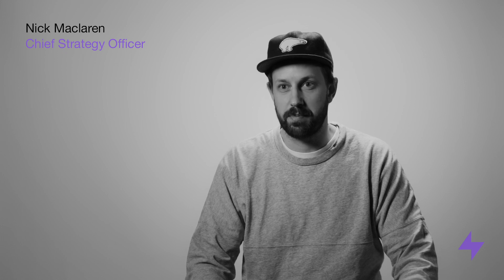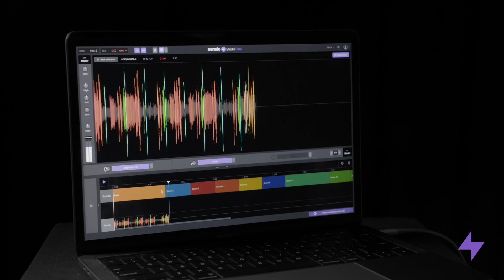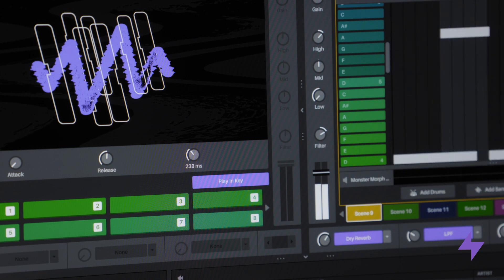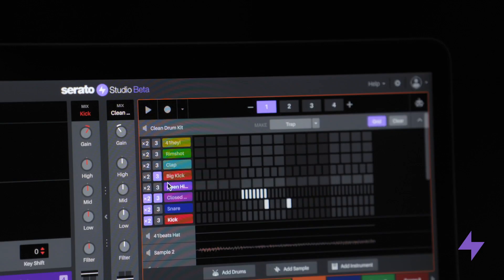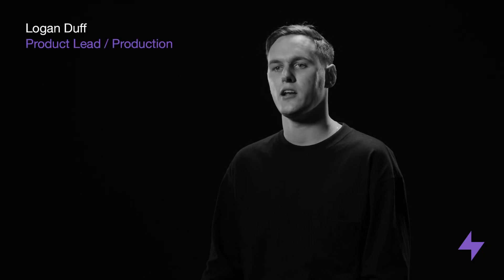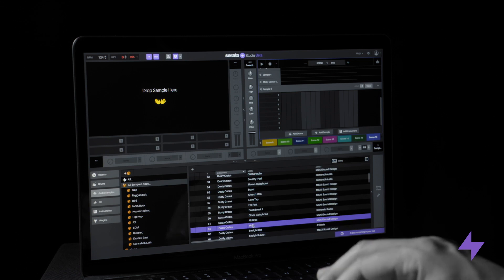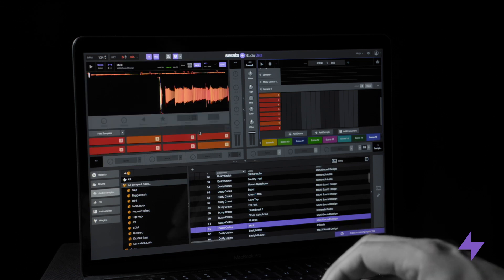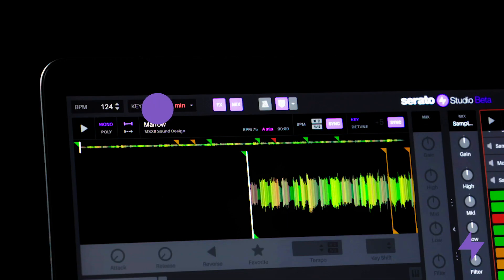Serato Studio Beta Update | Features, Pricing and What's to Come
The Serato Studio BETA has opened once again! Sink your teeth into making some beats with the shiny new update of our beat making software. ⚡

This edition of Studio includes some highly-requested features, such as Master Track Waveform, Library Preview, Triplets and Stem Export, just to name a few.